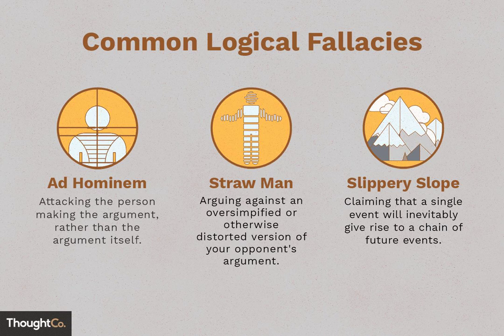[Fundamentals of Logic, Argumentation, & Rhetoric] Logical Fallacies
A lecture from a class I taught at Seton Hill University in the Spring of 2024, Logic and Argument.

Lecture 2: Logical Fallacies